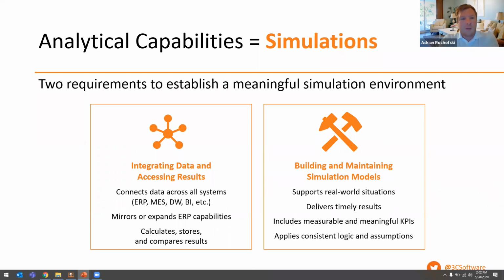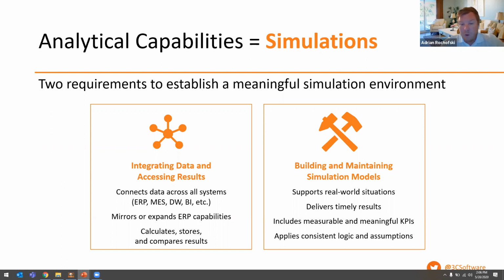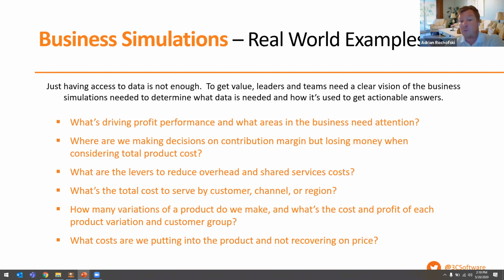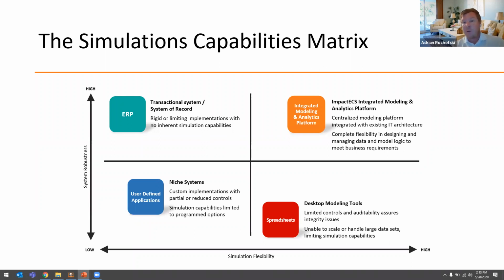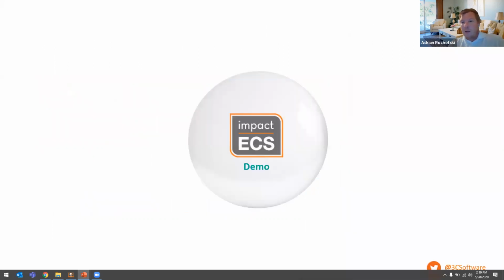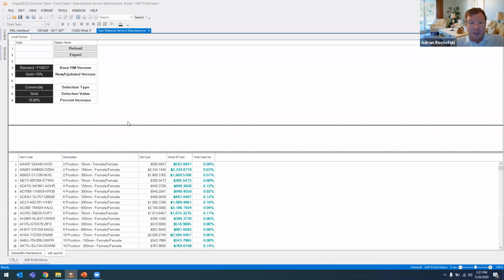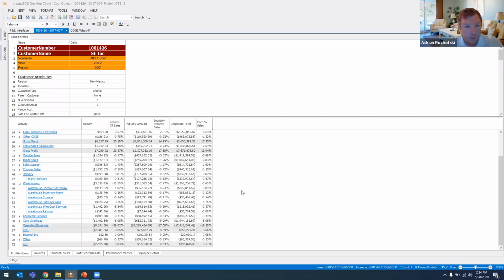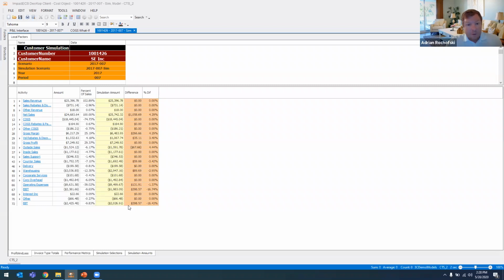Business Simulations for Costing and Profitability